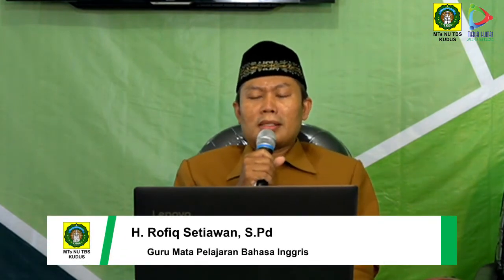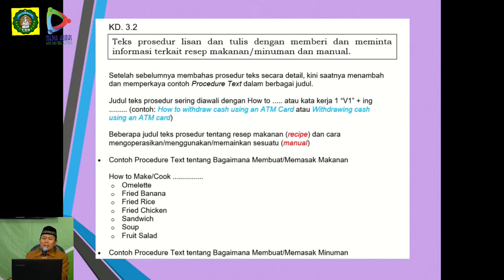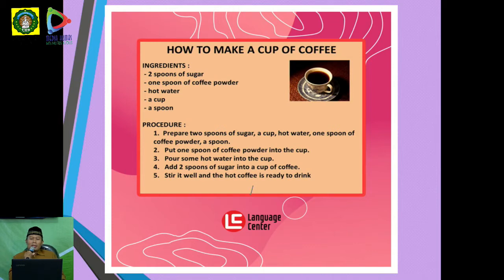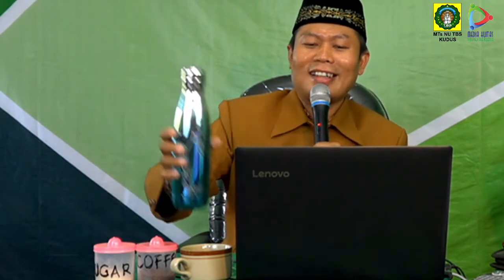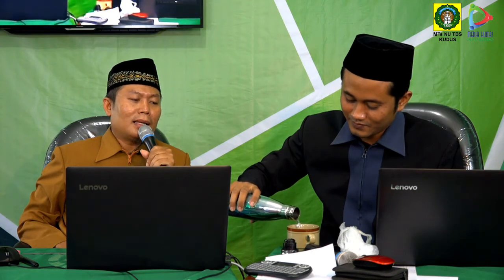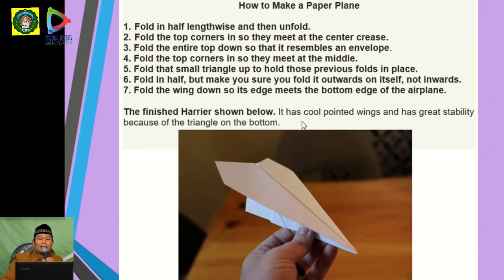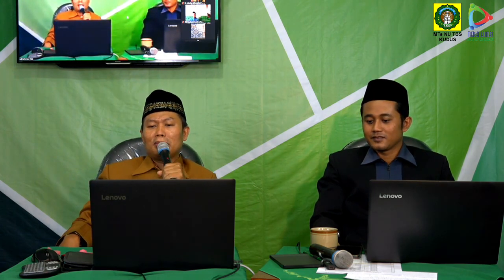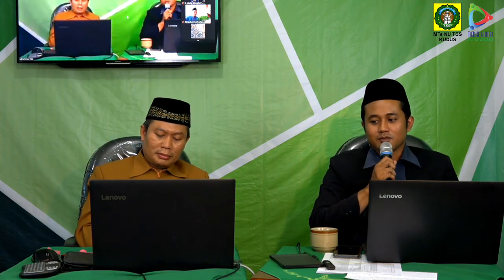Bahasa Inggris Kelas 9 (3)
Kegiatan belajar mengajar MTs NU TBS Kudus masa pandemi melalui metode DARING
Mata Pelajaran Bhasa Inggris
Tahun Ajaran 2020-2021